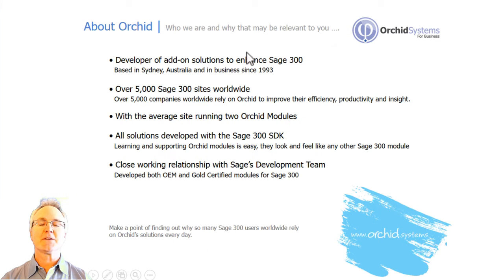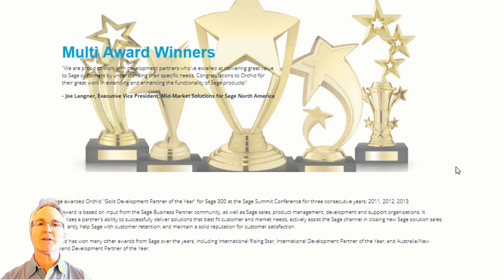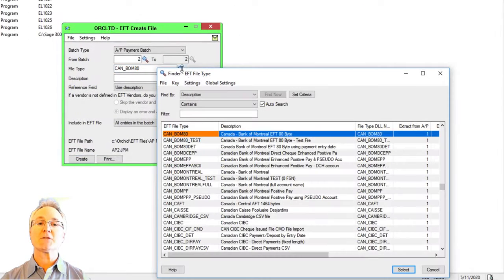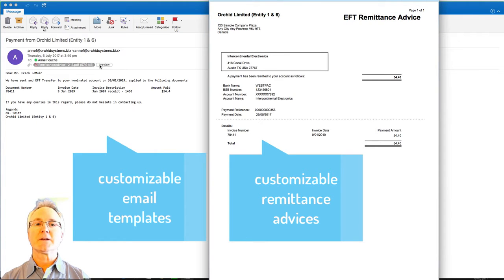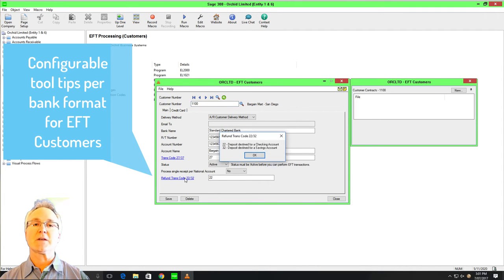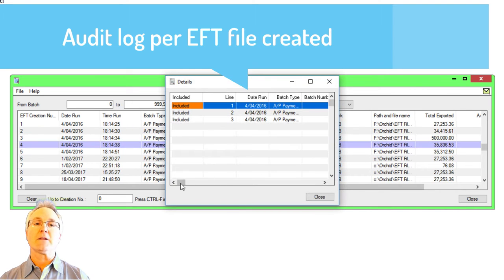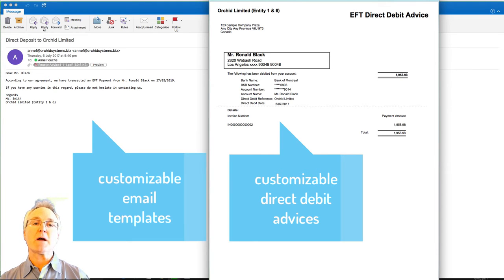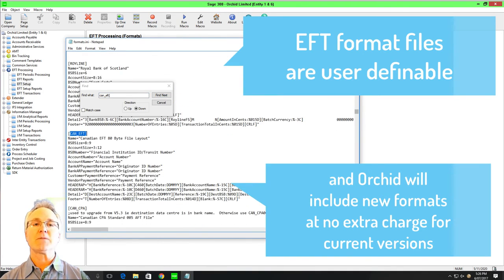EFT Processing for Sage 300 AP AR Overview 1